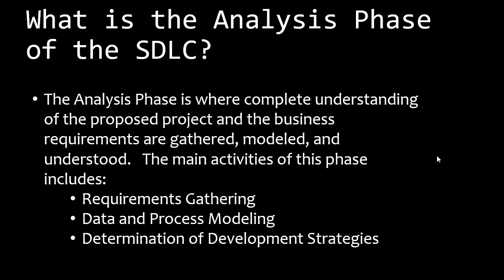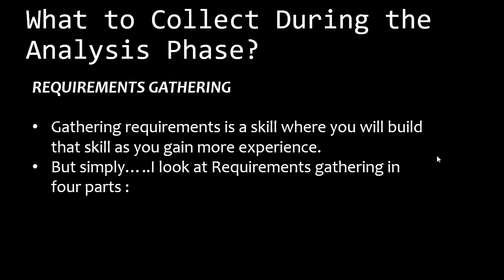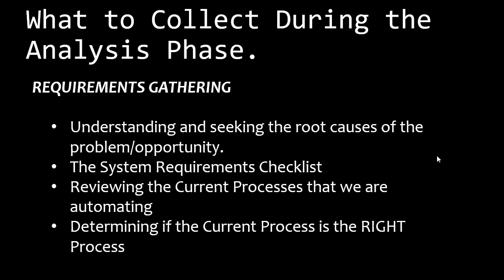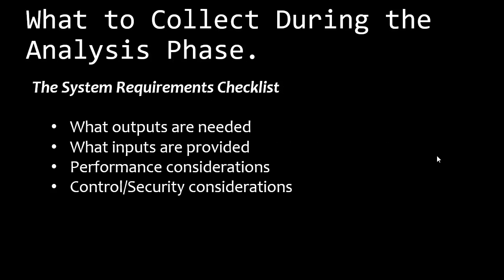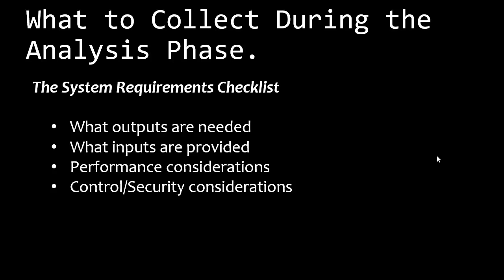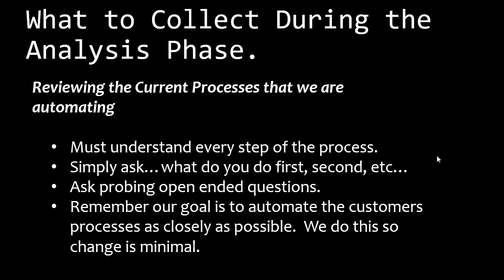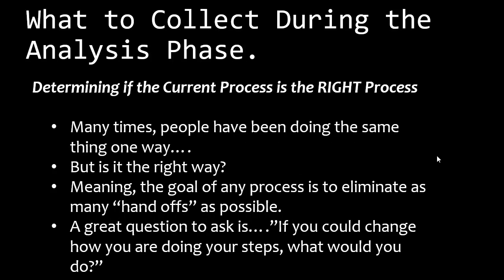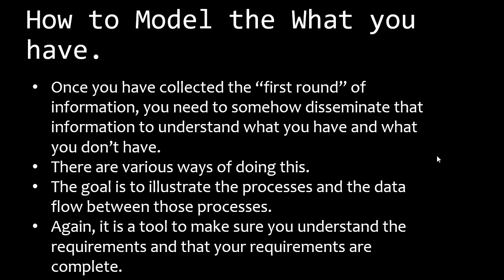The Analysis Phase